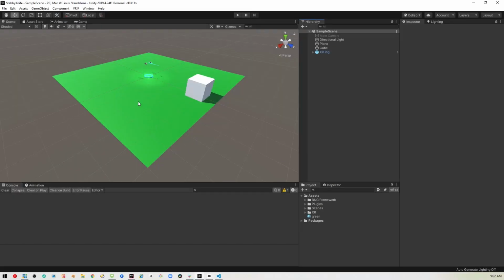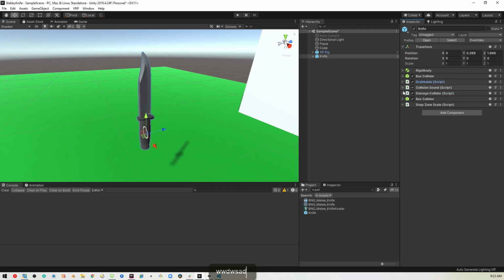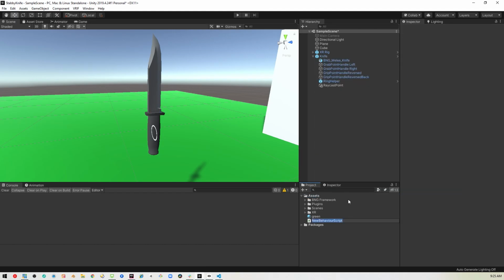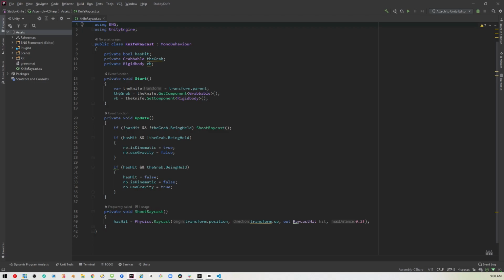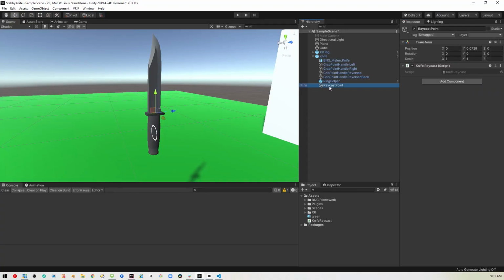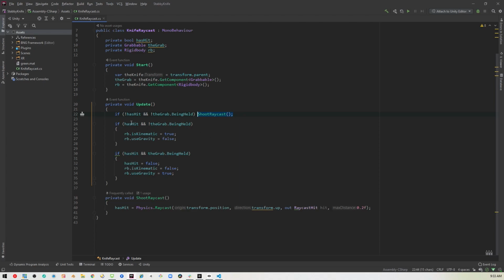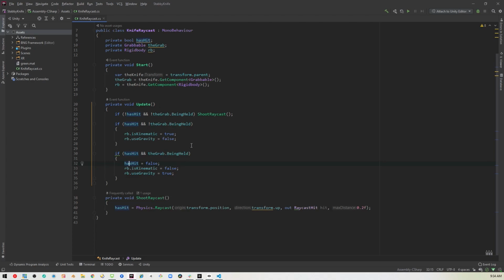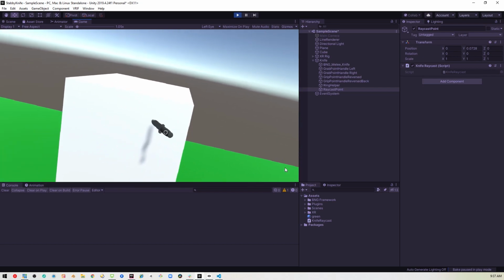Unity XR - How to throw knives in your Quest games using VRIF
If you're making Oculus Quest 2 with Unity 2020  and VRIF, this video will show you how to setup the VRIF knife prefab for throwing.